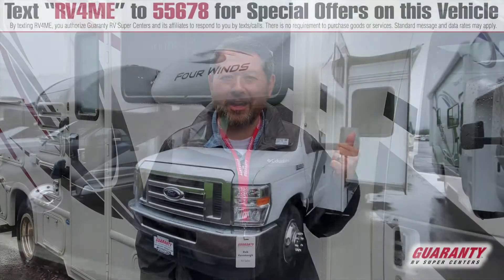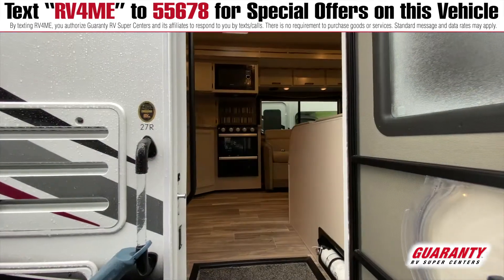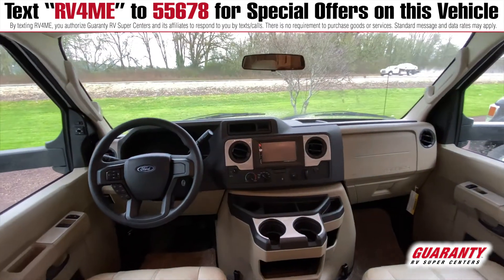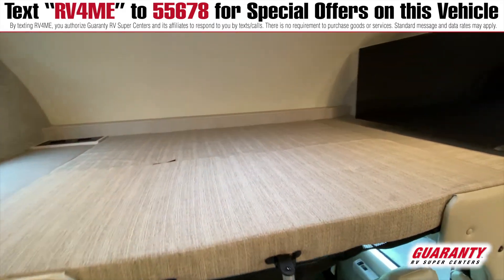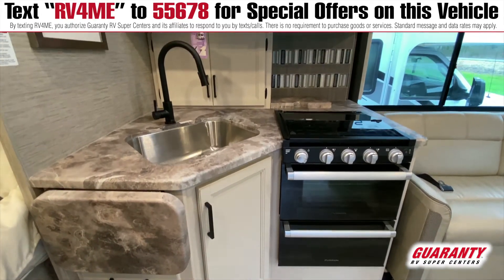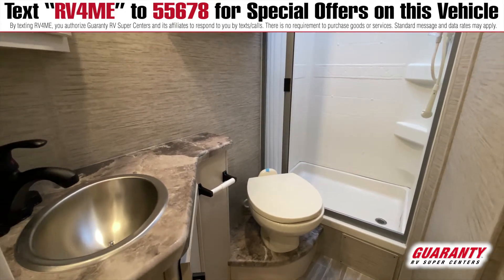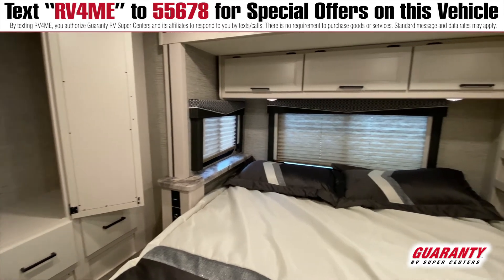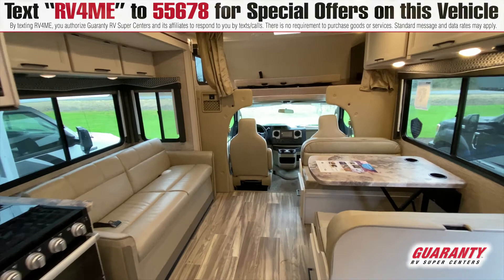2021 Thor Four Winds 27 R Class C Motorhome • Guaranty.com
Get ready for an adventure in a 2021 Thor Motor Coach Four Winds 27R. This Class C takes comfort to a whole new level and comfortably sleeps 8. And a master bedroom conveniently located in the Rear. RV Camping in the Four Winds Class C offers plenty of at home conveniences like a Center kitchen with Bench Seats, Front living area and Rear bathroom. Your journey only gets better in the Four Winds Class C which also features a stove with 3 oven burners, Mid-Size refrigerator, 1 TVs, and more. This Four Winds 27R, has a GVWR of 14500 lbs . And carries 1 Black Water Holding Tank(s), 1 Fresh Water Holding Tank(s), and 1 Gray Water Holding Tanks. This Four Winds has 1 door(s), 1 awning(s), 1 slideout(s).